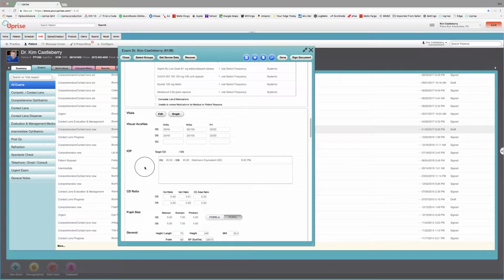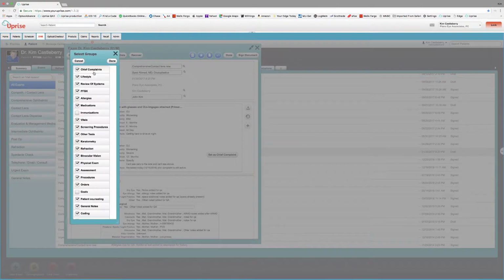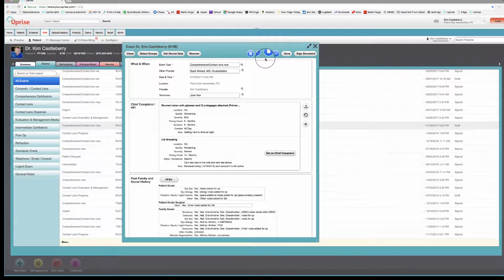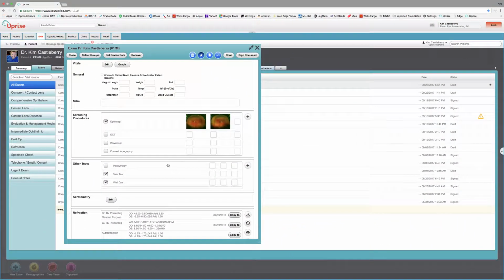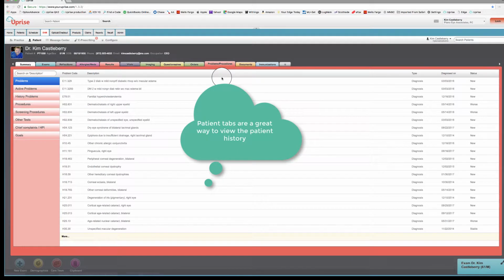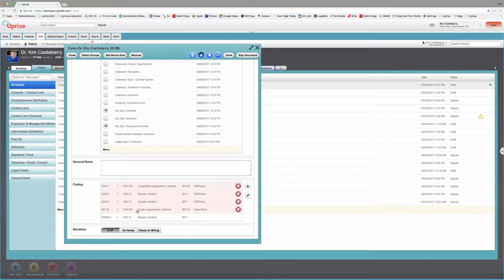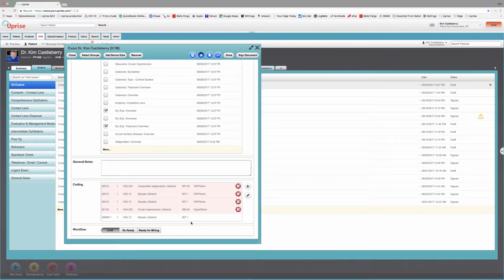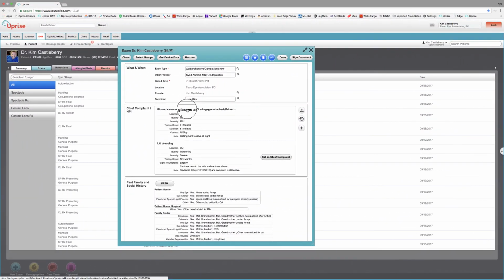Exam View tutorial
Uprise EHR Exam View tutorial